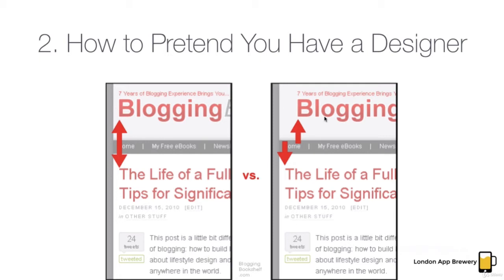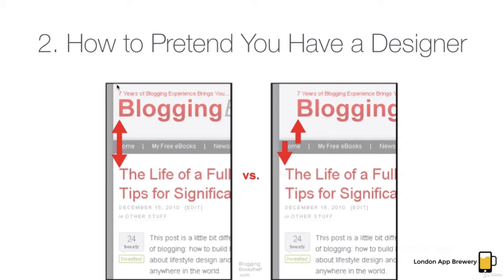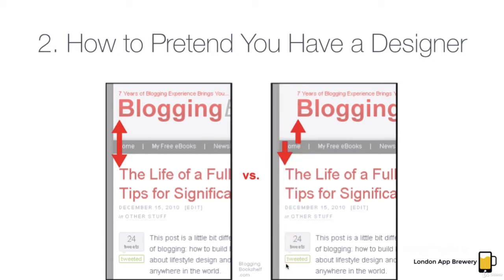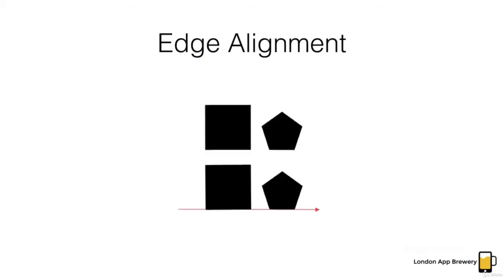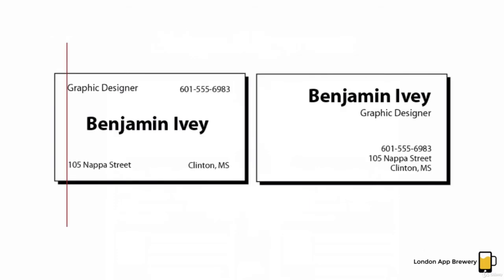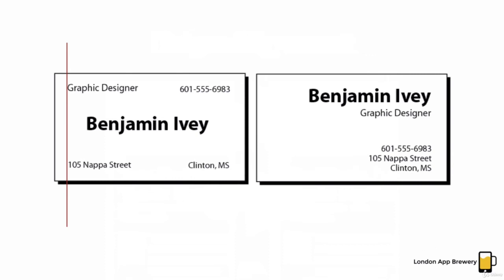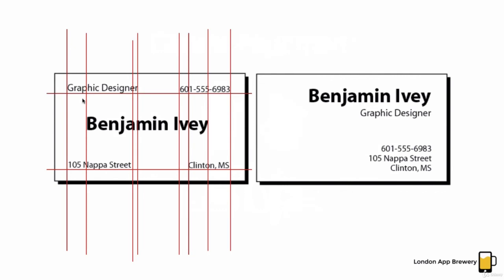292 The Importance of Alignment